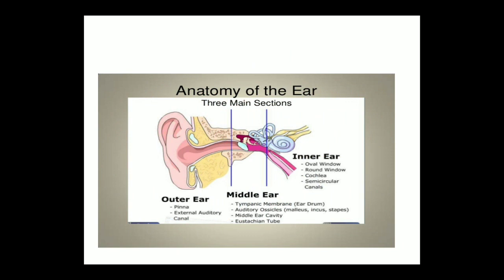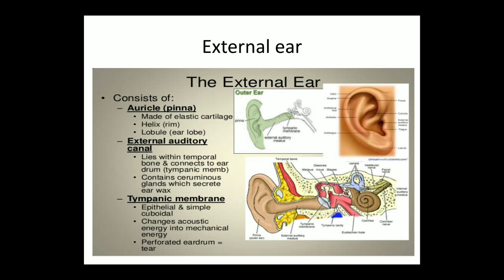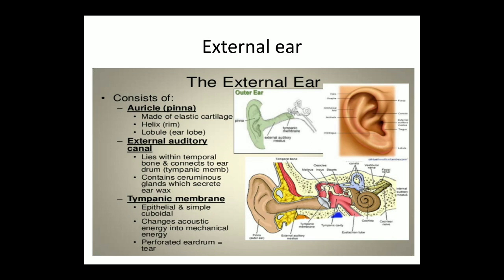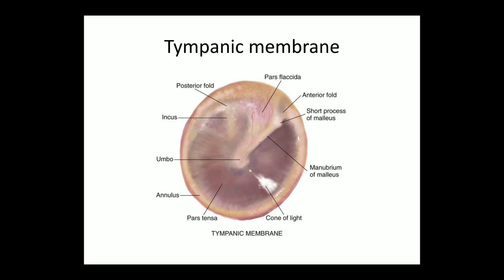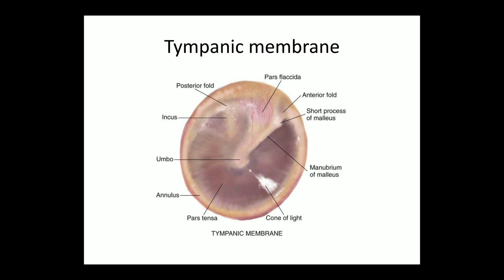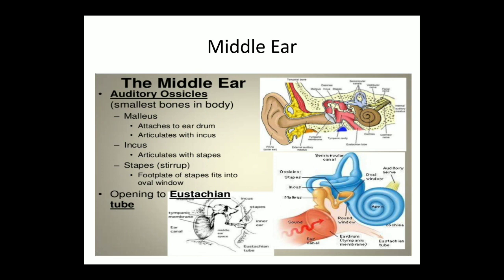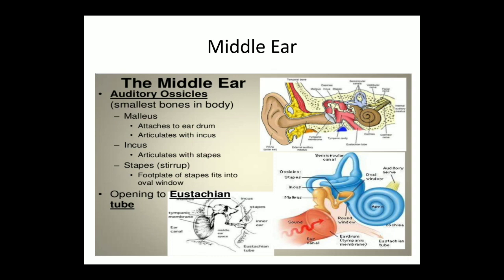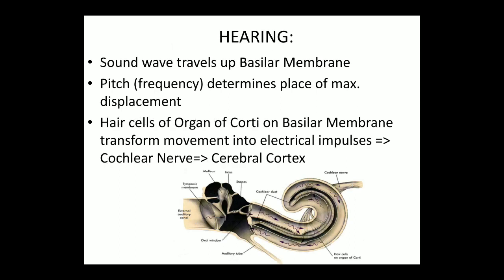JAYOTI VIDYAPEETH -Applied anatomy and physiology of Ear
FACULTY NAME- JV'n DR. HEMANT VYAS
TOPIC NAME- Applied anatomy and physiology of Ear